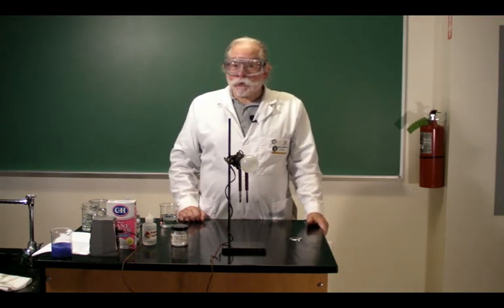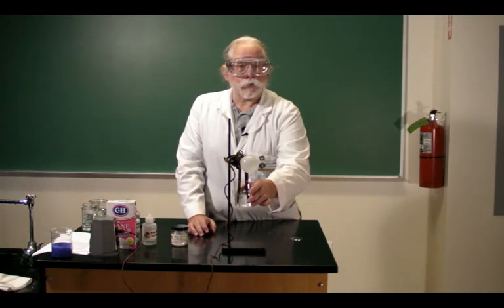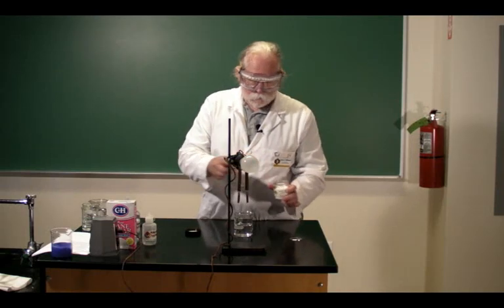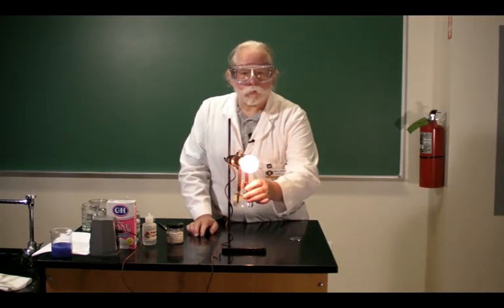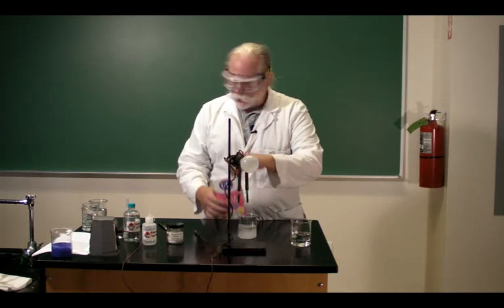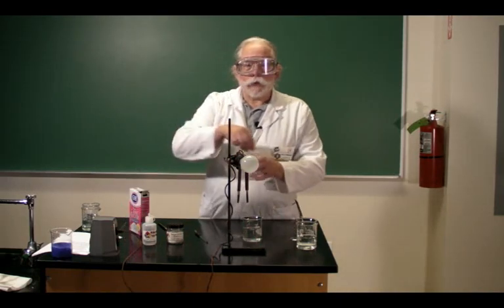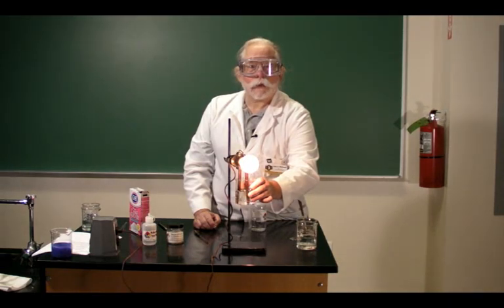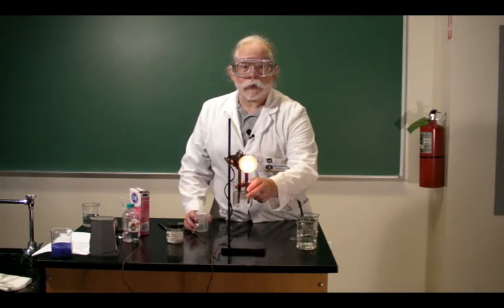Electrolytes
The term electrolyte is a term used when talking about solutions with water as the solvent.  We demonstrate the property of being an electrolyte with an electrical conductivity tester like this.

Pure water does not conduct electricity.  I will put the electrodes of this apparatus into a beaker of pure water.  There is no light coming from the light bulb.  If I dissolve a material in this water and the light lights brightly, the dissolved material is called a strong electrolyte.

As an example, here is a small amount of table salt.  As I add it to the water and dissolve it, it dissolves by breaking into charged particles, the ions of sodium and chlorine, which now allow the solution to conduct electricity.  So the ionic substance table salt is a strong electrolyte

The term non-electrolyte refers to a substance which dissolves in water but does not allow electrical conductivity.  Here is some water and some sugar.  As the sugar dissolves, the light does NOT light up.  So sugar is a non-electrolyte.

Some acids and bases are also strong electrolytes.  Here as an example is some hydrochloric acid.  Only a little in the water allows the light to light up very brightly.  So the acid is also a strong electrolyte and is called a strong acid.

Acetic acid, on the other hand, dissolves but allows very little electricity to go through the water.  See how the light bulb gives off much less light.  Thus we call acetic acid a weak electrolyte and a weak acid.